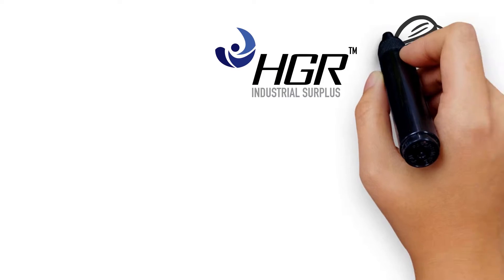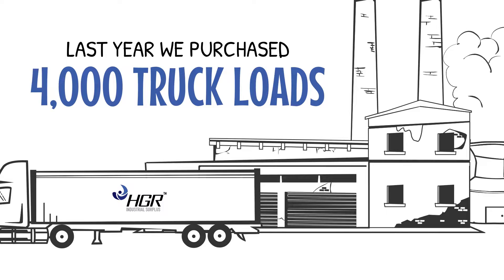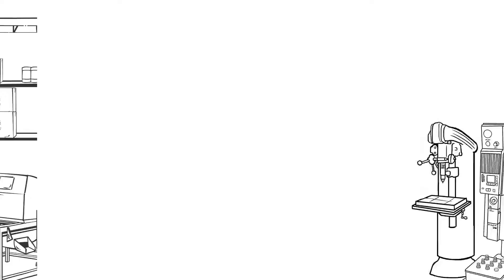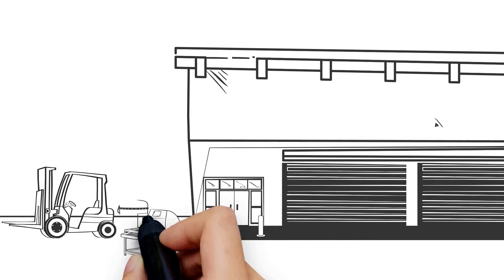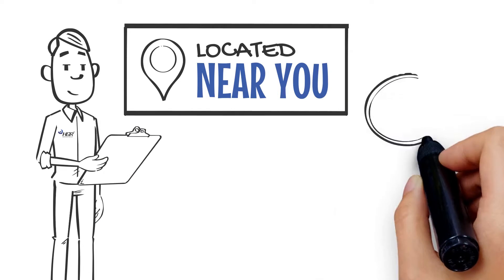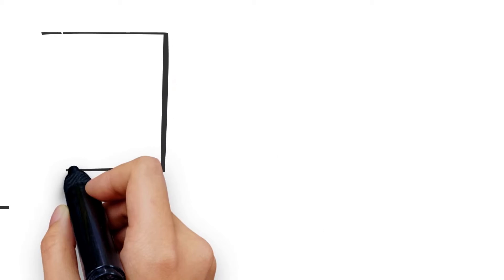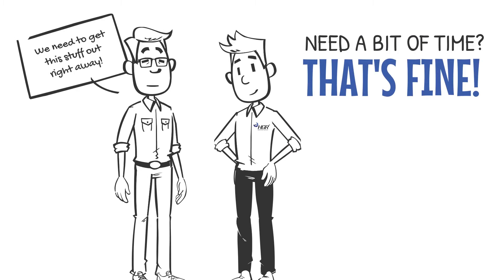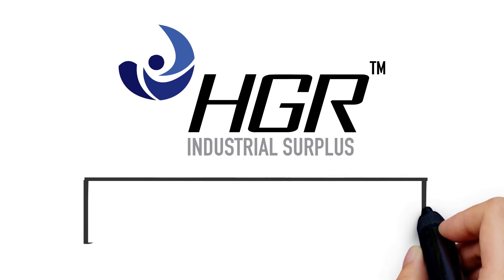Blake Hughes HGR Buyer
HGR wants to buy your surplus, and this is how we do it. A simple phone call will have you one step closer to a buyer coming out to inspect your equipment, make an offer, and have it removed without you lifting a finger. Besides to dial, of course.